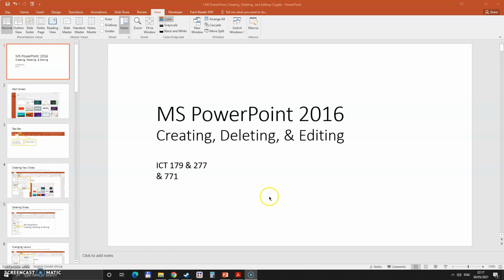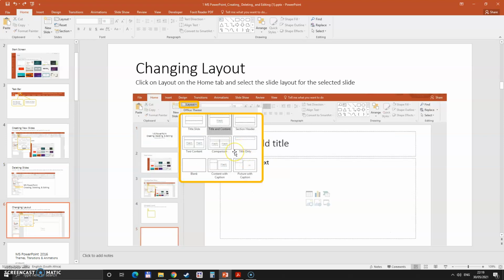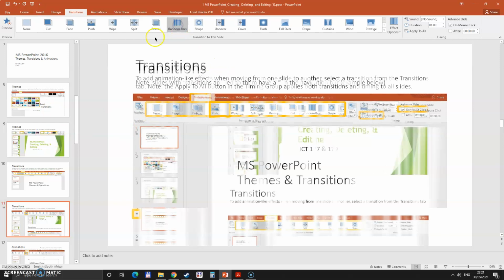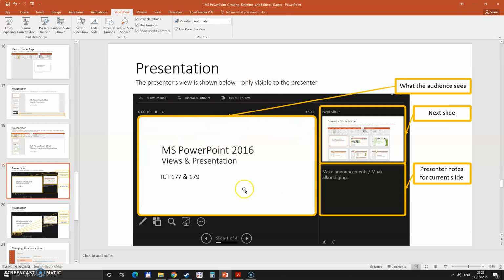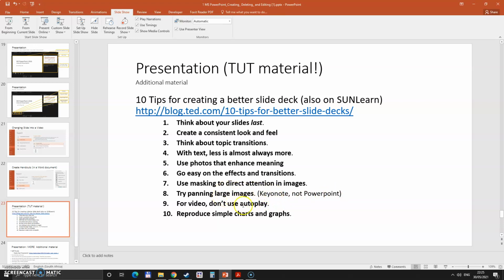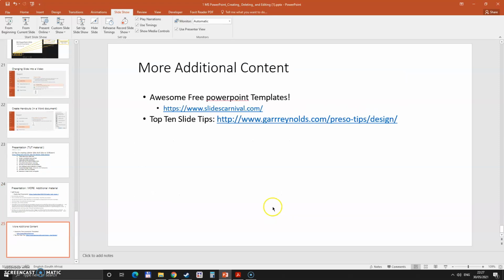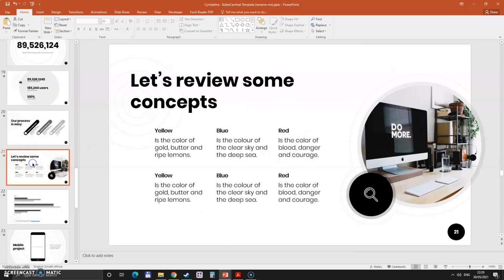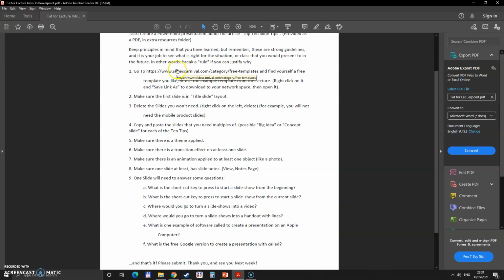Intro To PowerPoint Lecture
This video ends at exactly 15 minutes. I am trying something new by using ScreenCast-O-Matic. I think it's a great tool, but the free version has a 15 minute limit! Still, rest of the instructions are all in the TUT instructions. Enjoy!